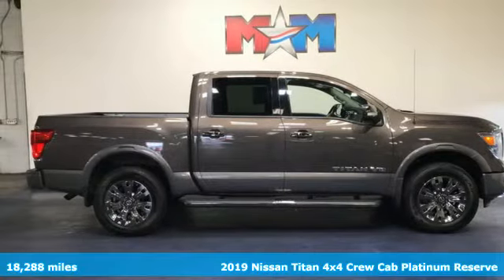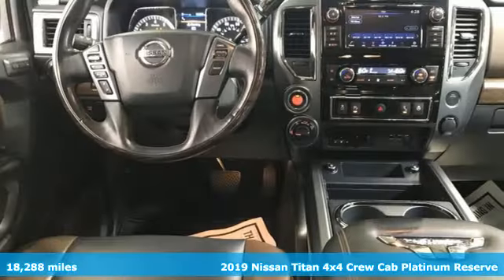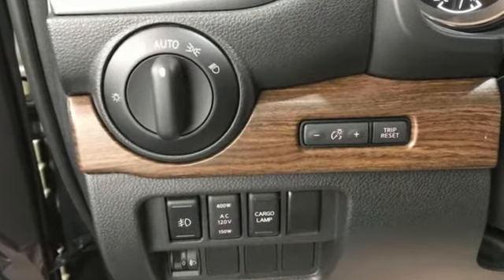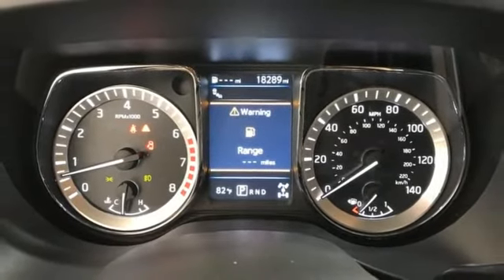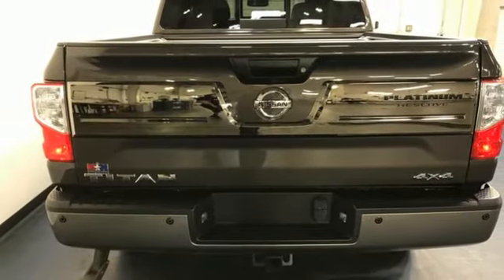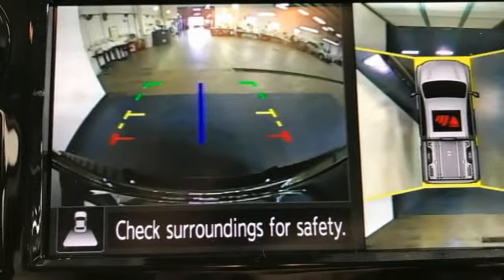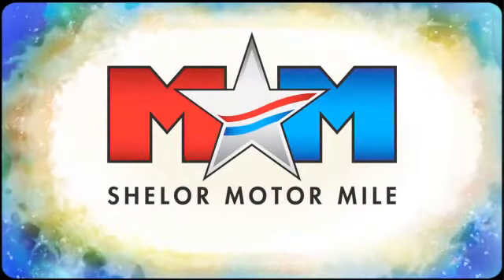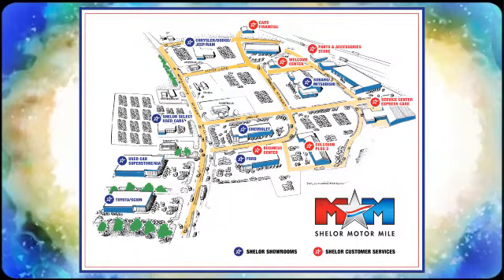Used 2019 Nissan Titan Christiansburg VA Blacksburg, VA X60528 - SOLD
Year: 2019
Make: Nissan
Model: Titan
Trim: Crew Cab Pickup
Engine: 5.6L 8 Cylinder Engine
Transmission: 7-Speed A/T
Color: Java Metallic
Interior: Black/Brown
Mileage: 18288
Stock #: X60528
VIN: 1N6AA1E54KN526338
Very Nice, LOW MILES - 18,288! $600 below J.D. Power Retail!